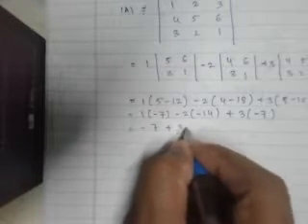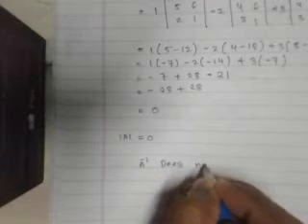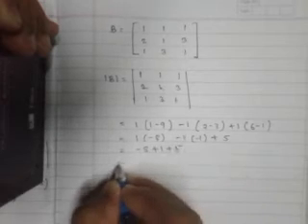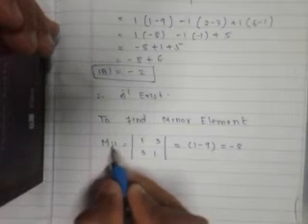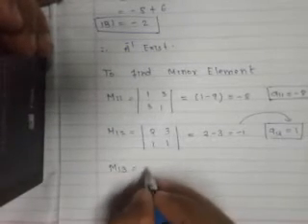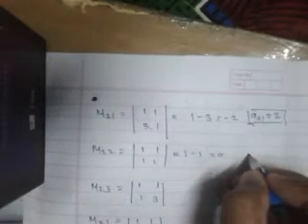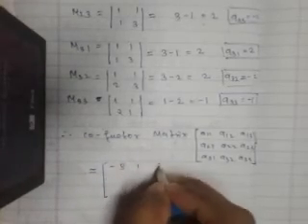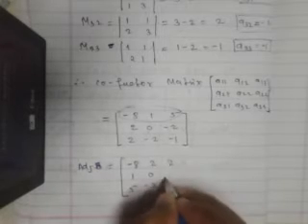Inverse of matrix of order 3×3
Inverse by adjoint method order 3×3